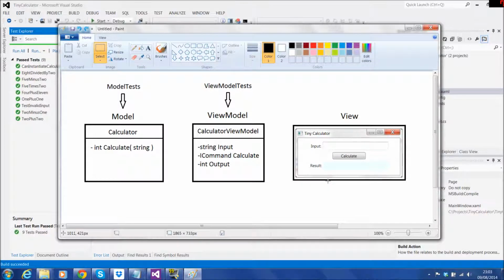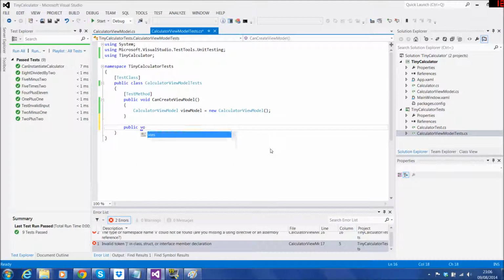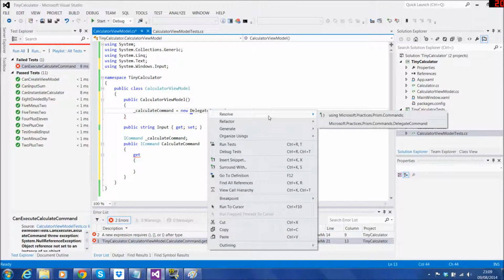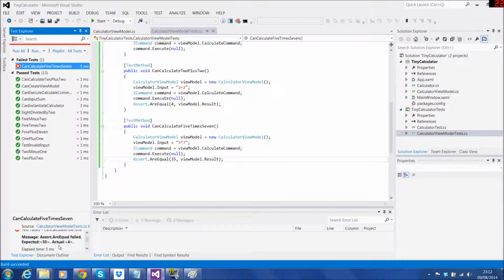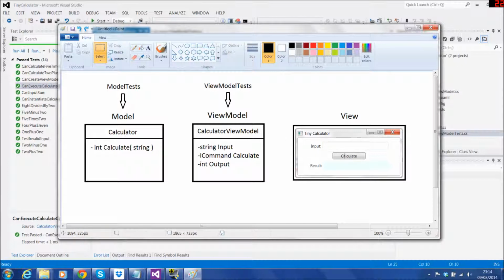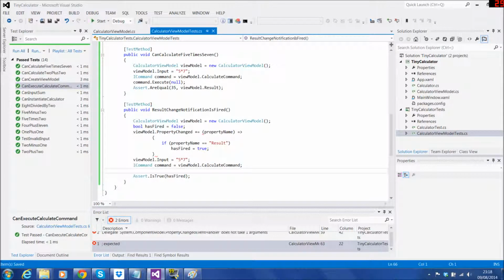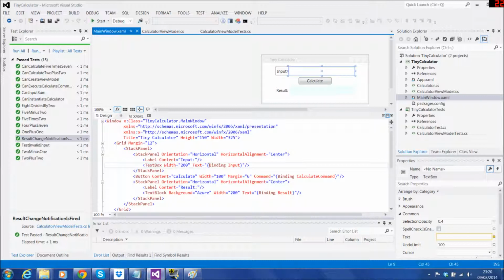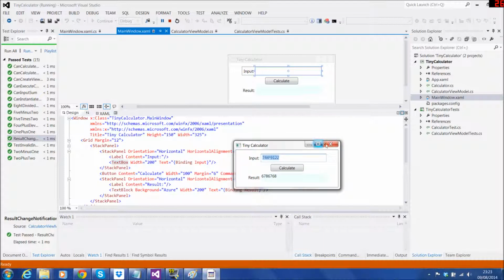Developing a simple calculator with WPF and TDD (Part 3 of 3)